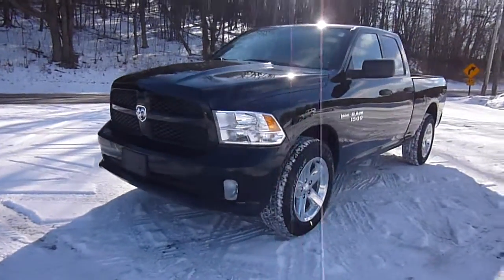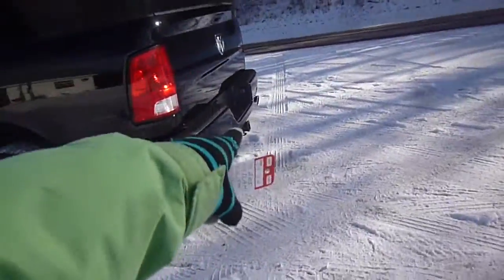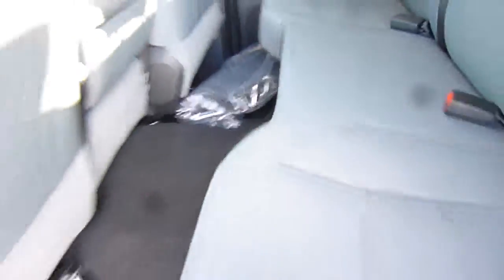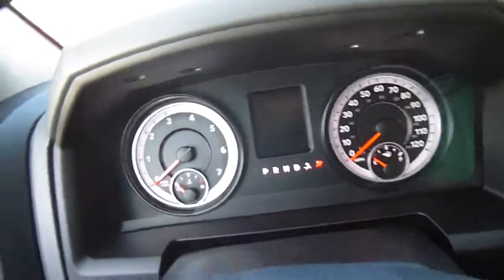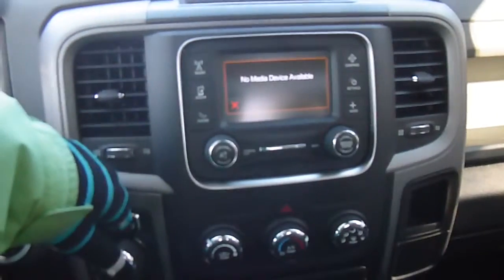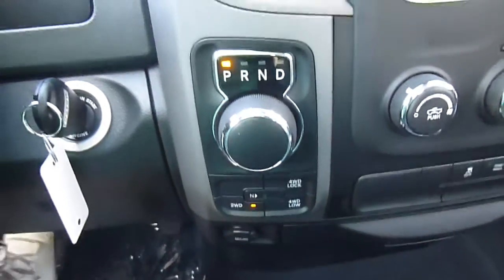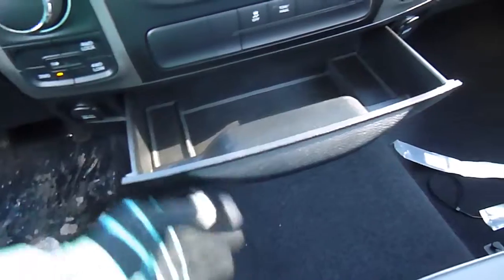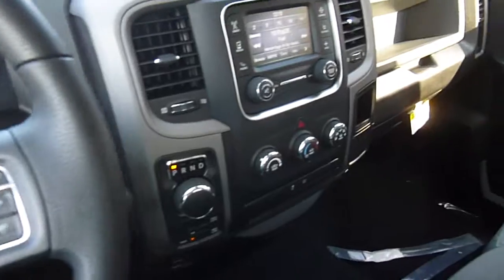2015 Ram 1500 Tradesman/Express Truck Quad Cab Rochester New York | Lessord Chrysler Products